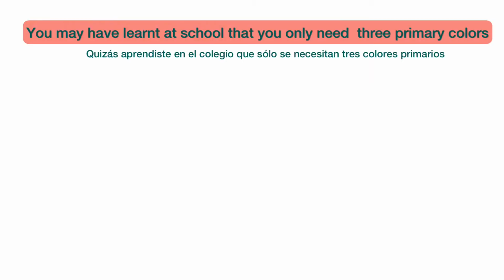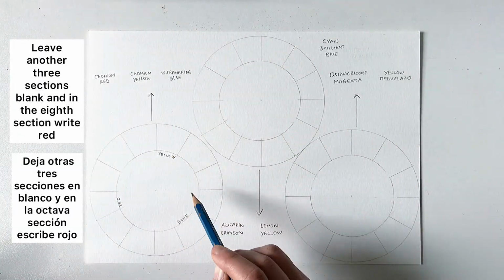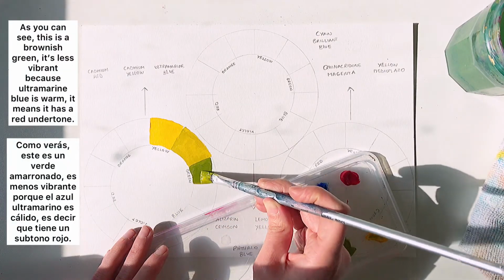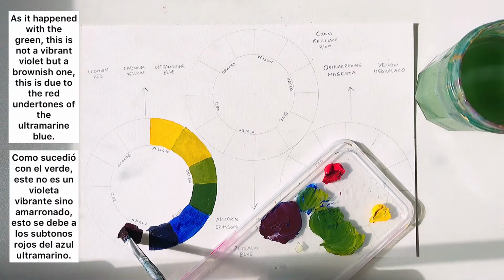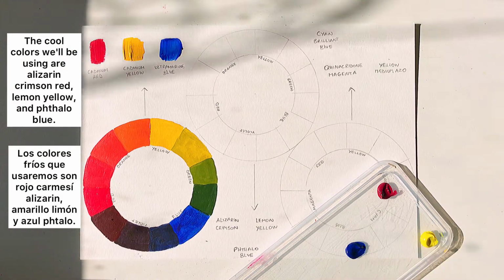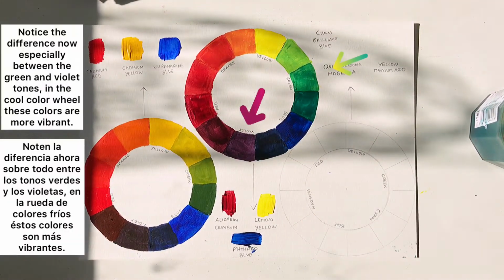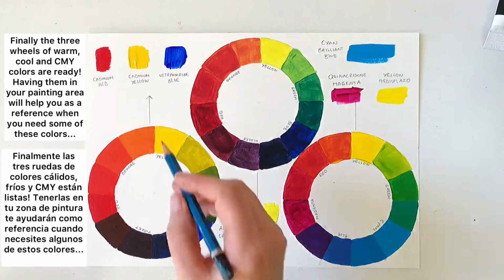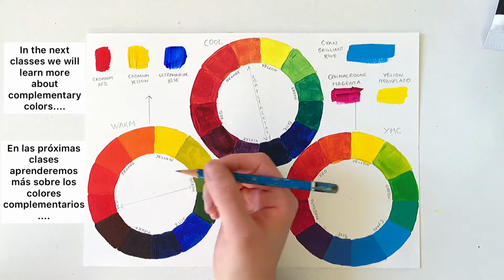COLOR WHEELS WARM, COOL, CMYK | Lesson 1 | ACRYLIC PAINTING COURSE FOR BEGINNERS | CÍRCULO CROMÁTICO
Hi everyone! Holas!!

This is the first lesson of the Acrylic Painting Course for beginners that I have prepared for you and it is FREE! In this class I show you the importance of having at least 2 sets of primary colors, warm and cool, with which we will create color wheels, I will also include the famous CMYK wheel and I will introduce you to complementary colors. Please leave me your comments and suggestions for upcoming classes, topics you would like to learn about, etc.

Esta es la primera lección de el Curso de Pintura Acrílica para principiantes que he preparado para ustedes y es GRATIS! En esta clase les enseño la importancia de contar al menos 2 sets de colores primarios, los cálidos y los fríos , con los que crearemos los círculos cromáticos, además incluiremos la famoso CMYK y les haré una introducción a los colores complementarios. Por favor déjenme sus comentarios y sugerencias para las próximas clases, temas que les gustaría aprender, etc.
Muchas gracias!
Pd. TODAS LAS CLASES TIENEN SUBTÍTULOS EN CASTELLANO!!